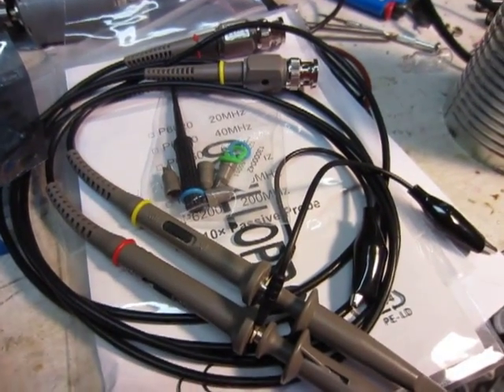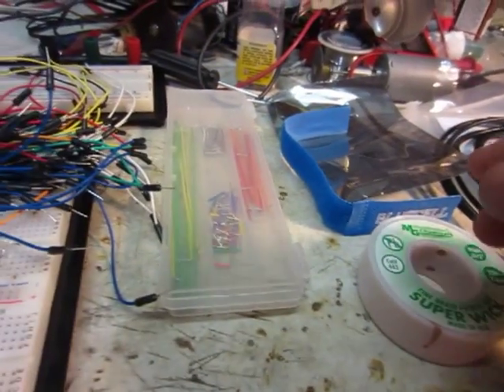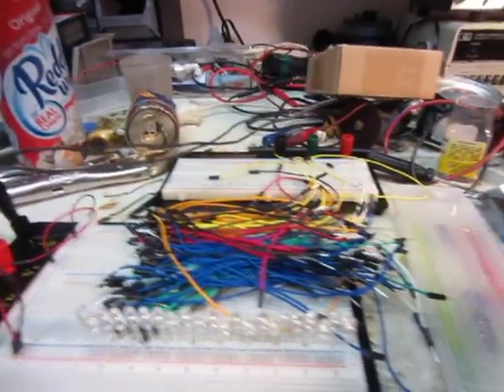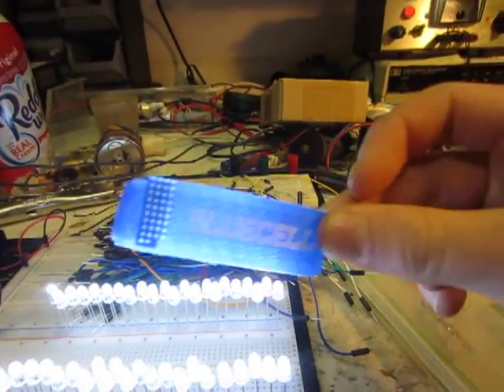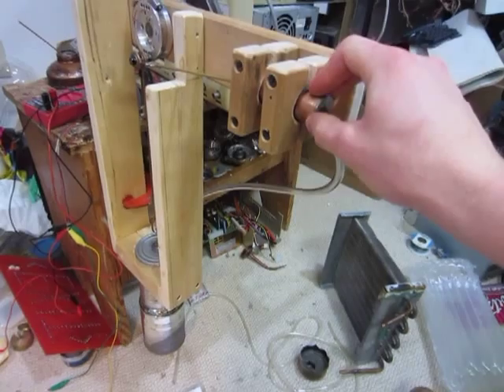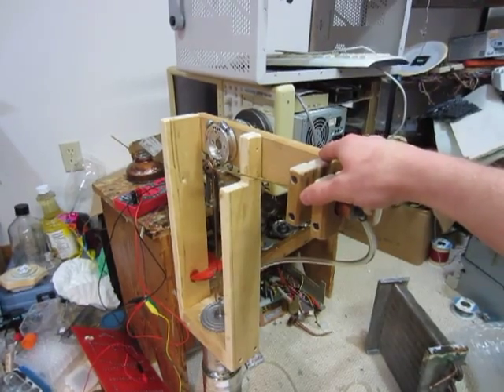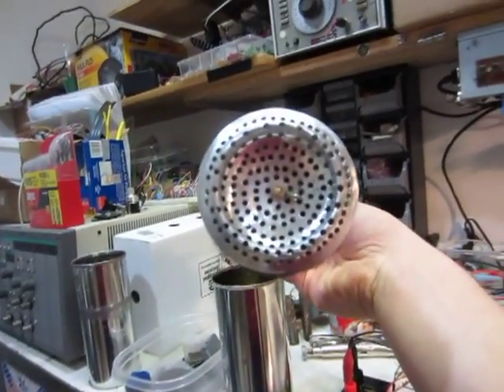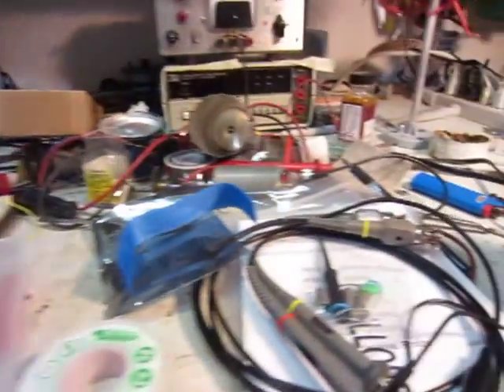Merry Christmas! + Progress on My Next Stirling Engine #4 and #5